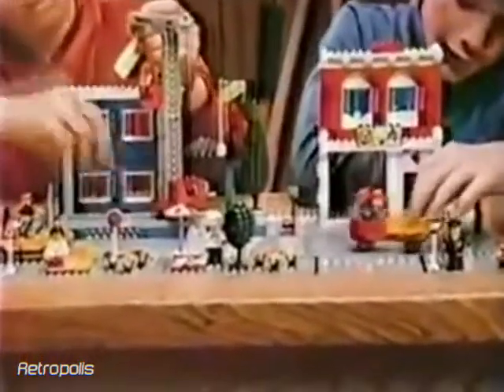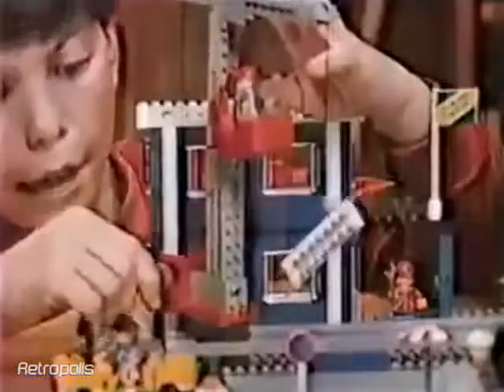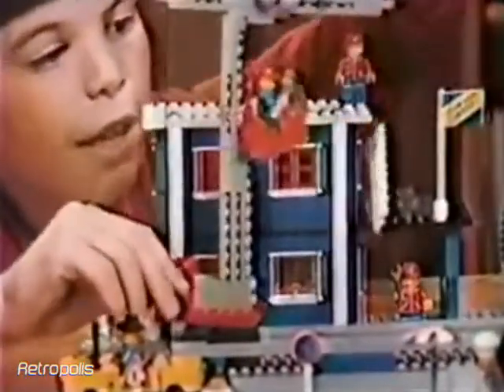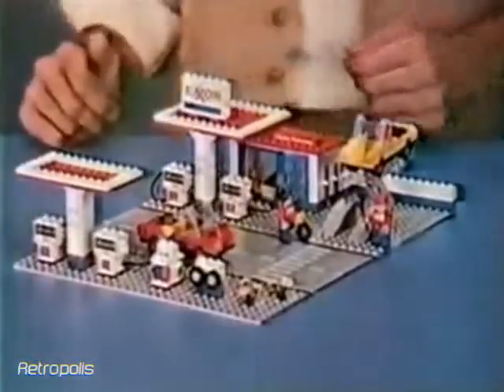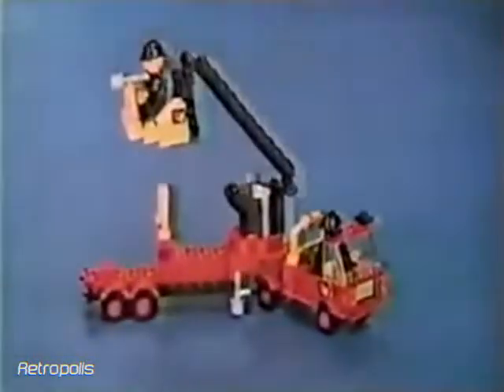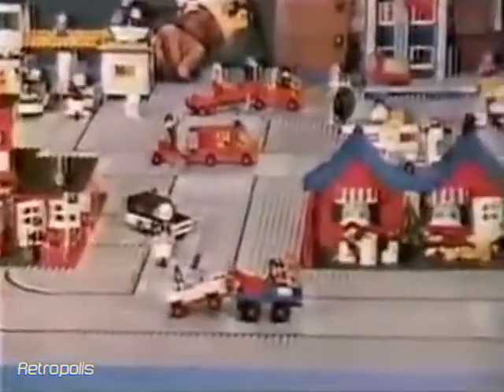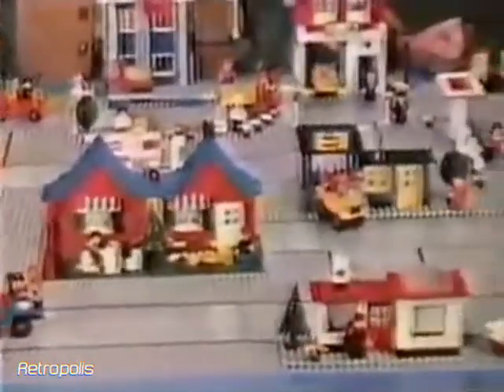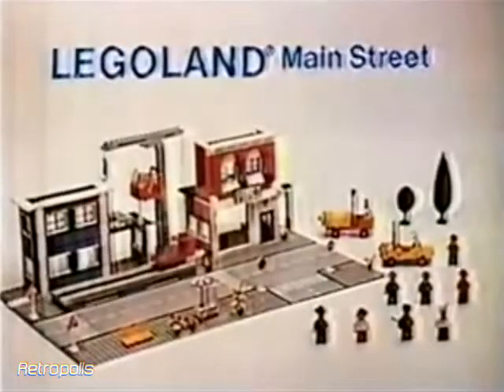1980 Lego Main Street, Gas Station, Snorkel Pumper Toy Commercial